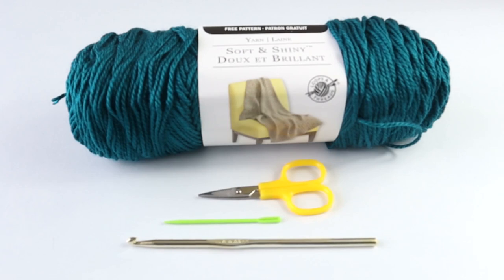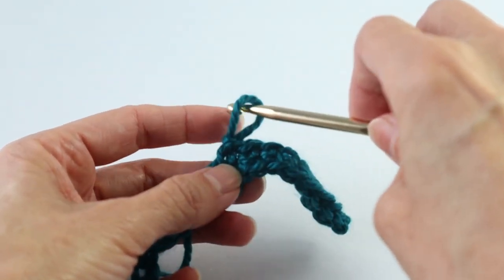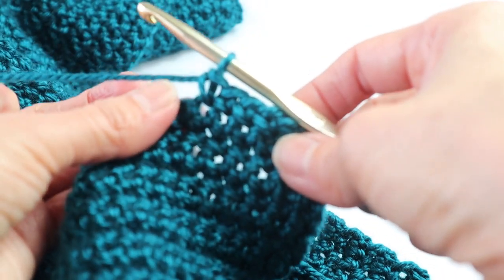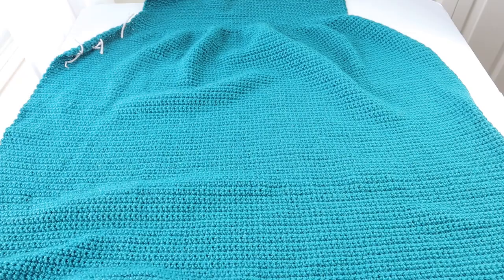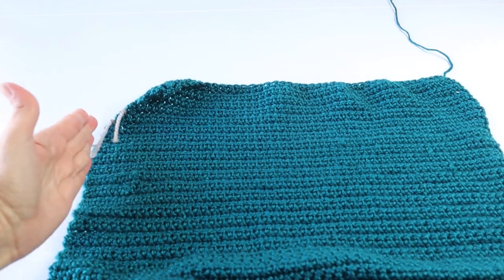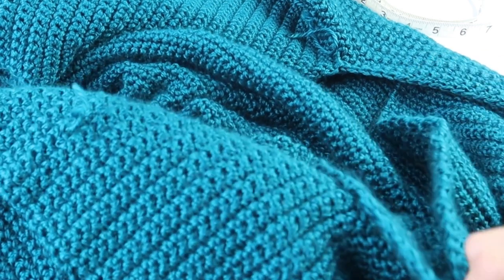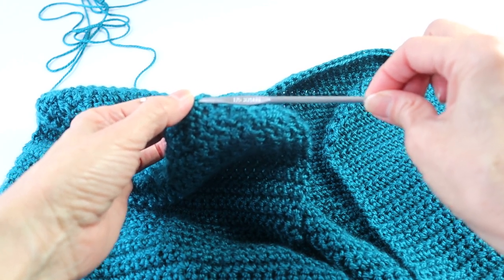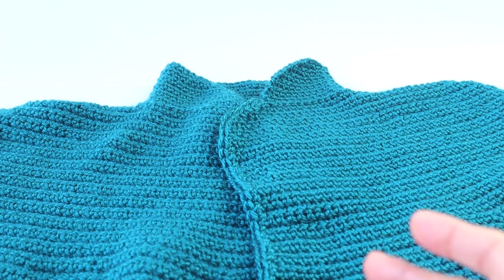Crochet Long Cape - Handmaid's Tale Cape - Open Front Cape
Amazing Crochet CAPE tutorial for this beautiful Serena Joy Handmaid's Tale coat.  Stylish, easy to wear capes are more popular than ever. This long crochet coat is open in front with open armholes on the sides. The Handmaid's Tale cloak. Great as a COSTUME as well!

Tutorial is for a size Small.
Instructions for sizes Medium, Large, XLarge and 1X, printable pattern at my Etsy Shop.

Dimensions:
Shoulder to bottom: 39 inches
Shoulder to shoulder width: 20 inches
Back top width: 22 inches
This yarn stretches so dimensions above are approximate (laying flat).

Materials:
Yarn: Loops & Threads Soft and Shiny/ color Rich Teal / used 6.25 skeins / 37.5 ounces

Crochet hook H / 5 mm and F/3.75 mm
yarn needle